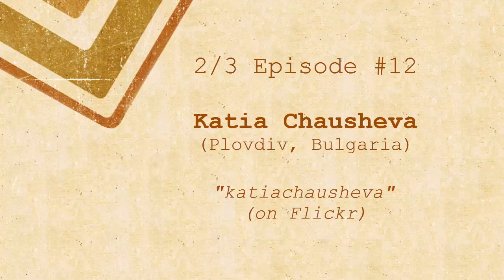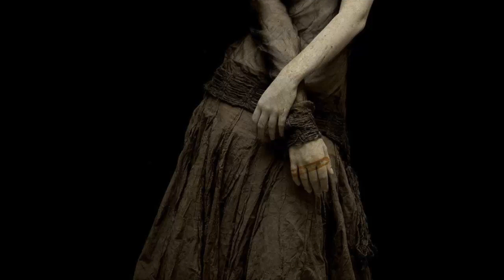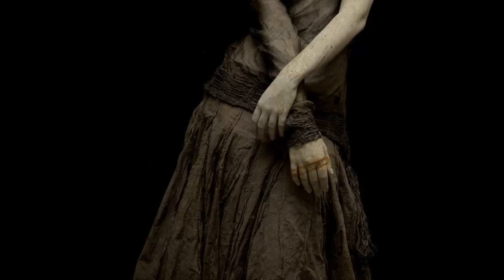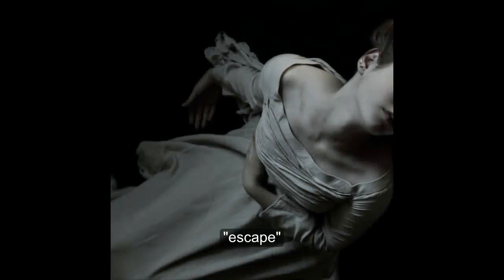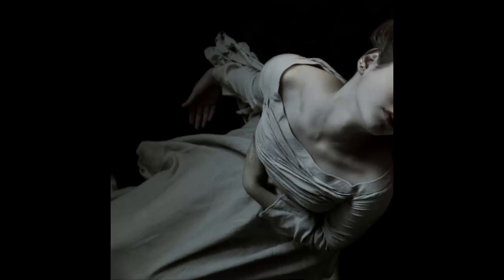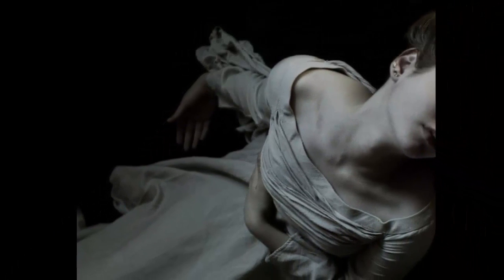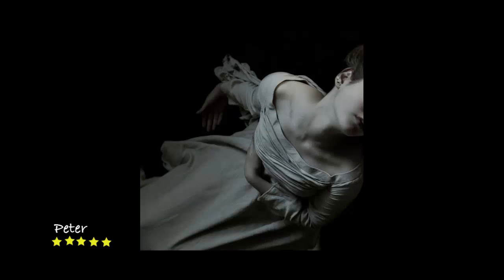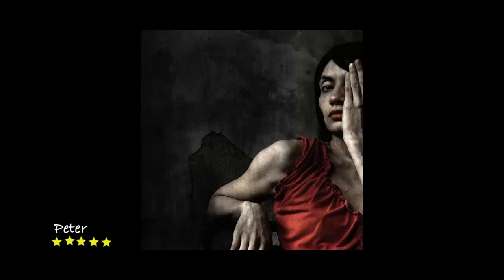Mykriteek Episode 12 - Katia Chausheva (Plovdiv, Bulgaria)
'Kriteeking' great images found on Flickr.

Join Bodiiin and Peter Duke, author of the book 'Making Great Photographs' (now available as an iBook on iTunes), as they explore, discuss and attempt to articulate their impressions of three images before the final bell sounds.

Episode 12 explores three images from Katia Chausheva from Plovdiv in Bulgaria